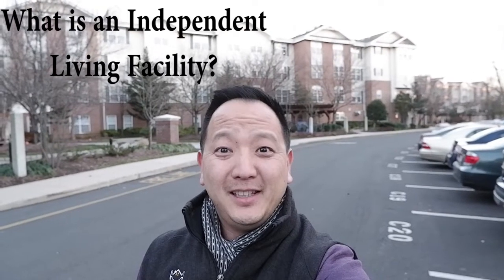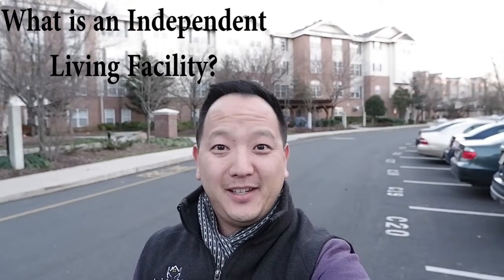What is an Independent Living Facility?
Joe is a Certified Senior Advisor, and owner of Assisted Living Locators (Bergen County, NJ).